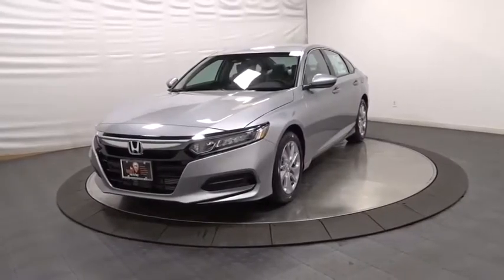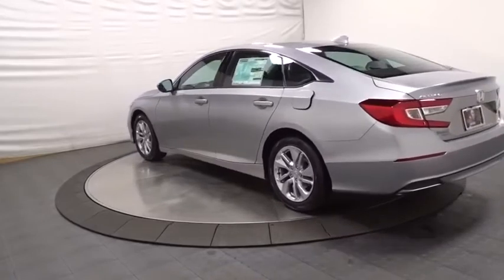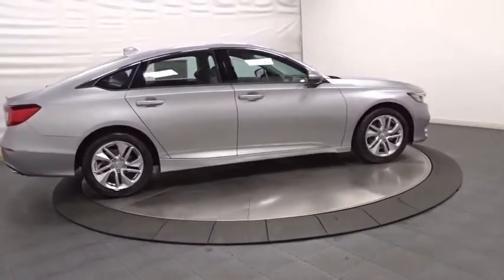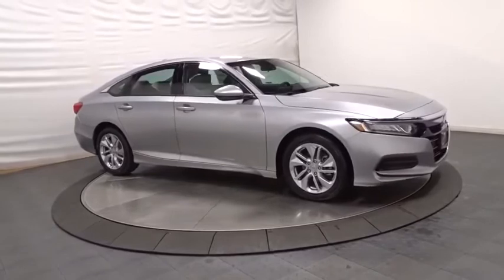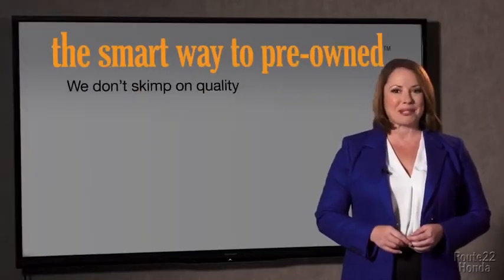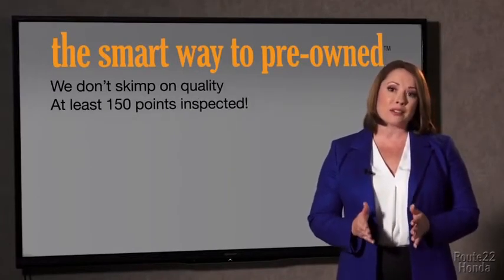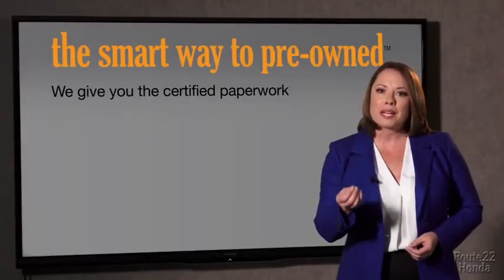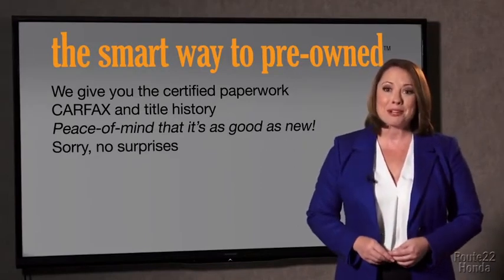2020 Honda Accord Sedan Hillside, Newark, Union, Elizabeth, Springfield, NJ 205990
2020 Honda Accord Sedan available in Hillside, New Jersey at Route 22 Honda. Servicing the Newark, Union, Elizabeth, Springfield, NJ area.
2020 Honda Accord Sedan LX 1.5T - Stock#: 205990 - VIN#: 1HGCV1F13LA054879

The Smart Way To Buy! Are you tired of hidden fees and bogus rates ruining your search process? Now there's a way to avoid all of the nonsense. Introducing the smart way to buy from Route 22 Auto's. The advantages of the smart way to buy are endless. There is no pressure throughout your search. You can finally feel at ease when purchasing a car. Since there are no hidden fees, there are no surprises or gimmicks revealed when you finally make a decision. Route 22 Autos salespeople are direct and value your time, so there is no back and forth or confusion. They know it's necessary for you to feel comfortable during the buying process and want to be trusted. The smart way to buy is smart for a reason. The team at Route 22 Auto's does Internet research every day to discover the right price for you. They make sure to look at competitors' pricing and numbers from industry experts so you can feel confident that you're getting the best offer possible. The main factors that contribute to your final cost are market value, product availability, days' supply in the market and the product age, color and equipment. It's easy to feel secure with the smart way to buy. You can finally stop searching... You've found the one you've been looking for. Based on the superb condition of this vehicle, along with the options and color, this Honda Accord Sedan LX 1.5T is sure to sell fast. The look is unmistakably Honda, the smooth contours and cutting-edge technology of this Honda Accord Sedan LX 1.5T will definitely turn heads. You've found the one you've been looking for. Your dream car.
Radio: 160-Watt AM/FM Audio System -inc: 4 speakers, 7 screen w/customizable feature settings, 1.0-amp USB audio interface port in front console, Bluetooth HandsFreeLink, Bluetooth streaming audio, radio data system (RDS) and speed-sensitive volume compensation (SVC),Integrated Roof Antenna,1 LCD Monitor In The Front,Radio w/Seek-Scan, Clock and Steering Wheel Controls,Galvanized Steel/Aluminum Panels,Compact Spare Tire Mounted Inside Under Cargo,Chrome Grille,Clearcoat Paint,Fixed Rear Window w/Defroster,Tires: 225/50R17 AS,Steel Spare Wheel,Body-Colored Power Side Mirrors w/Manual Folding,Trunk Rear Cargo Access,Chrome Side Windows Trim and Black Front Windshield Trim,Body-Colored Door Handles,Body-Colored Front Bumper,LED Brakelights,Light Tinted Glass,Body-Colored Rear Bumper,Fully Automatic Projector Beam Led Low Beam Daytime Running Auto High-Beam Headlamps w/Delay-Off,Speed Sensitive Variable Intermittent Wipers,Wheels: 17 Silver-Painted Alloy,Manual Adjustable Front Head Restraints and Manual Adjustable Rear Head Restraints,Full Cloth Headliner,Carpet Floor Trim and Carpet Trunk Lid/Rear Cargo Door Trim,Power Door Locks w/Autolock Feature,2 12V DC Power Outlets,Front Bucket Seats -inc: driver's seat manual height adjustment,Gauges -inc: Speedometer, Odometer, Engine Coolant Temp, Tachometer, Trip Odometer and Trip Computer,Manual Tilt/Telescoping Steering Column,Cloth Door Trim Insert,Perimeter Alarm,Full Carpet Floor Covering -inc: Carpet Front And Rear Floor Mats,Engine Immobilizer,Front Center Armrest and Rear Center Armrest,Power Rear Windows,Interior Trim -inc: Piano Black Instrument Panel Insert, Piano Black Door Panel Insert and Metal-Look Interior Accents,Seats w/Cloth Back Material,Day-Night Rearview Mirror,Driver And Passenger Visor Vanity Mirrors w/Driver And Passenger Illumination,Full Floor Console w/Covered Storage, Mini Overhead Console w/Storage and 2 12V DC Power Outlets,Delayed Accessory Power,Power Fuel Flap Locking Type,FOB Controls -inc: Trunk/Hatch/Tailgate and Windows,HVAC -inc: Underseat Ducts,Distance Pacing w/Traffic Stop-Go,Power 1st Row Windows w/Driver And Passenger 1-Touch Up/Down,6-Way Driver Seat -inc: Manual Recline and Fore/Aft Movement,Outside Temp Gauge,Cargo Space Lights,Valet Function,Trip Computer,Dual Zone Front Automatic Air Conditioning,Front Map Lights,4-Way Passenger Seat -inc: Manual Recline and Fore/Aft Movement,Air Filtration,Cargo Area Concealed Storage,Driver Foot Rest,Full Folding Bench Front Facing Fold Forward Seatback Rear Seat,Remote Releases -Inc: Power Cargo Access,Fade-To-Off Interior Lighting,Cruise Control w/Steering Wheel Controls,Instrument Panel Covered Bin, Driver / Passenger And Rear Door Bins,Front Cupholder,Systems Monitor,Cloth Seat Trim,Glove Box,Rear Cupholder,Remote Keyless Entry w/Integrated Key Transmitter, Illuminated Entry, Illuminated Ignition Switch and Panic Button,Proximity Key For Push Button Start Only,Digital/Analog Display,